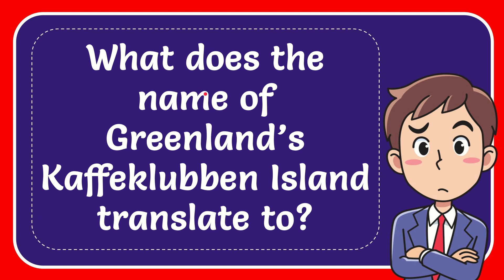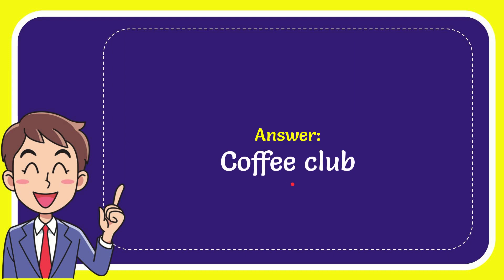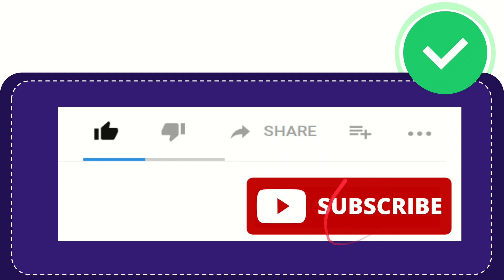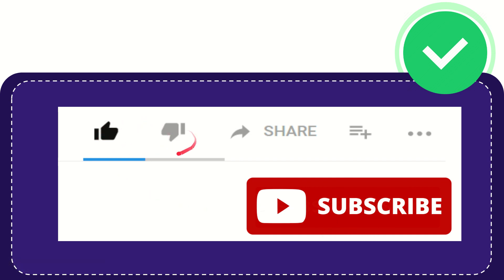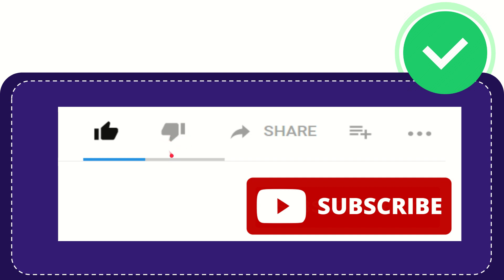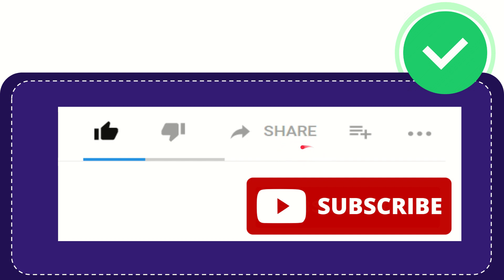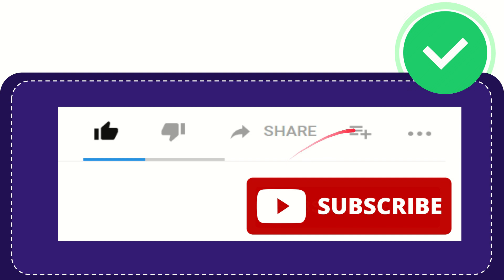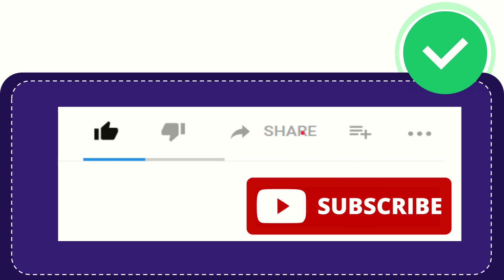What does the name of Greenland’s Kaffeklubben Island translate to?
What does the name of Greenland’s Kaffeklubben Island translate to? NEW VIDEO#